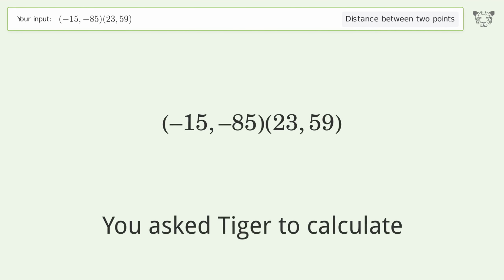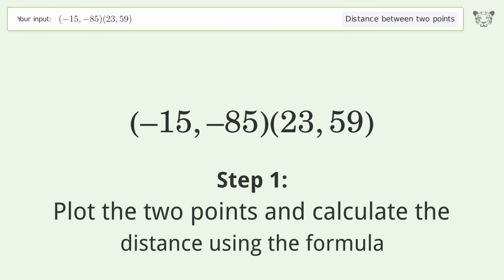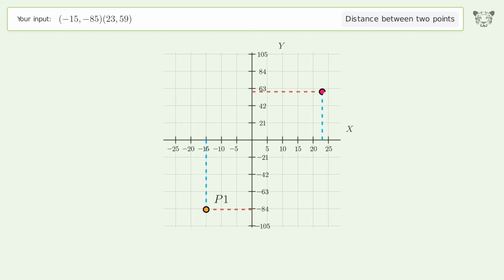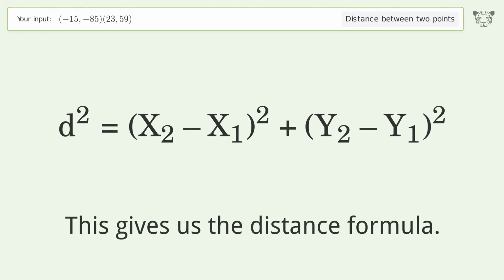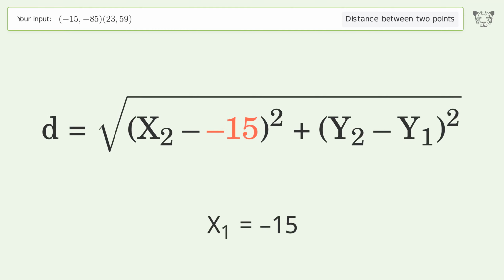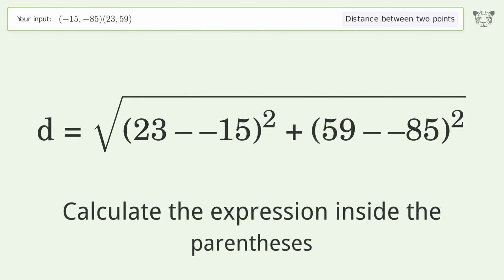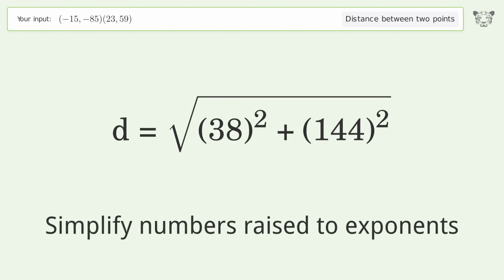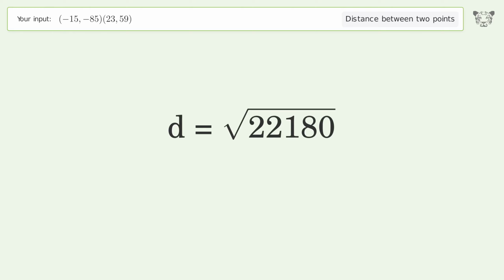Find the distance between two points p1 (-15,-85) and p2 (23,59): Step-by-Step Video Solution